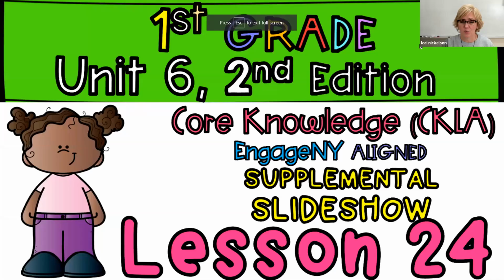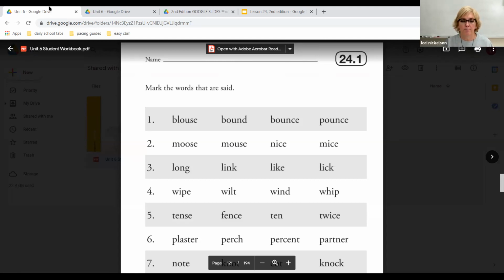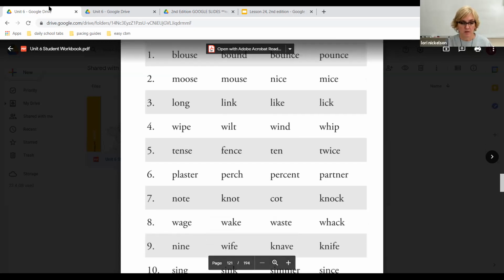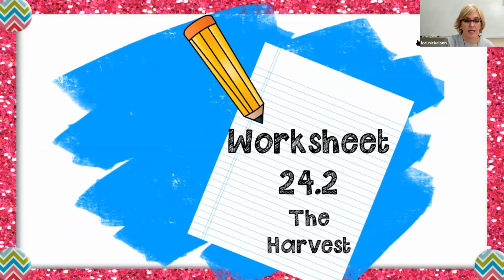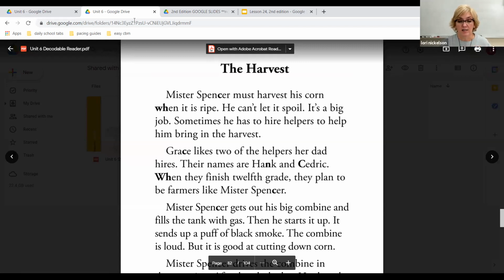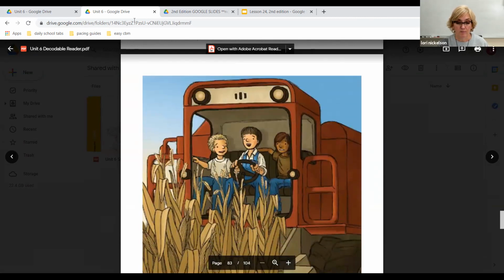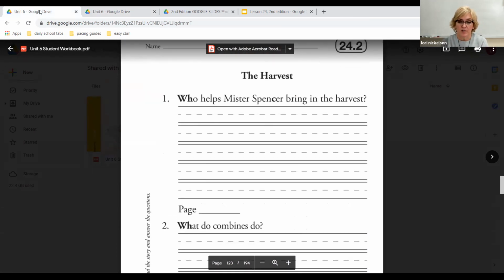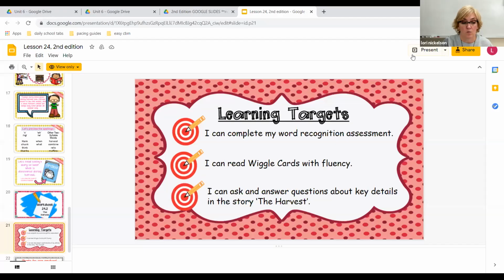unit 6 lesson 24 phonics